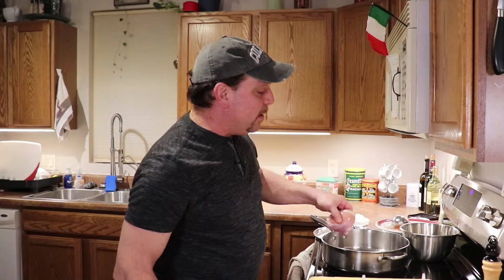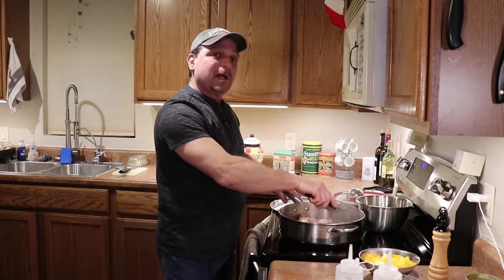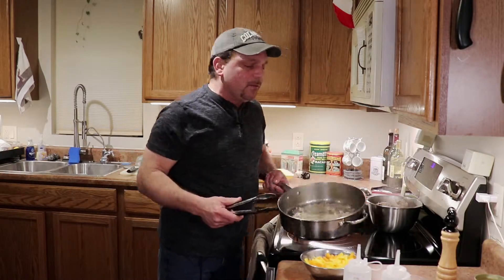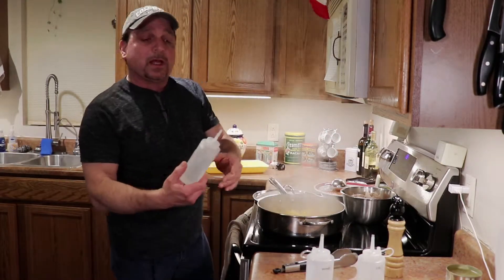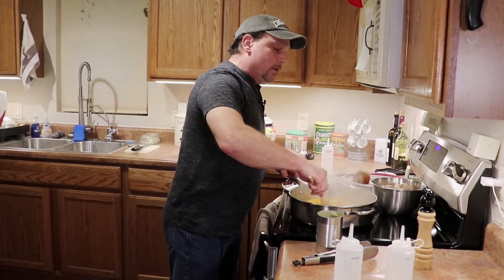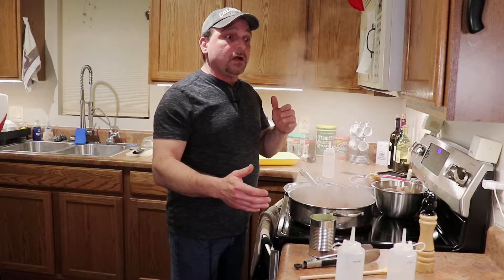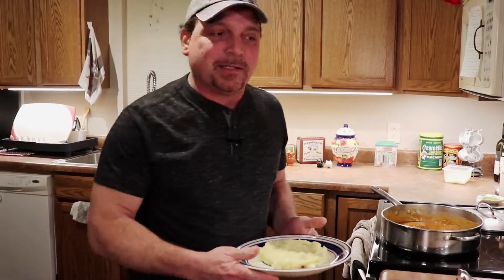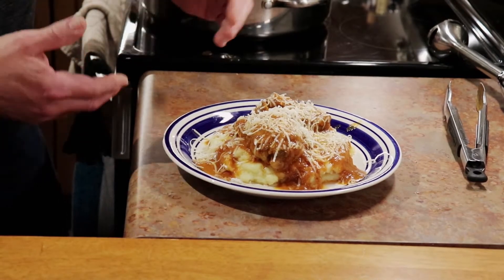Italian Chicken Cacciatore Recipe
Italian Chicken Cacciatore over Garlic Mash Potato